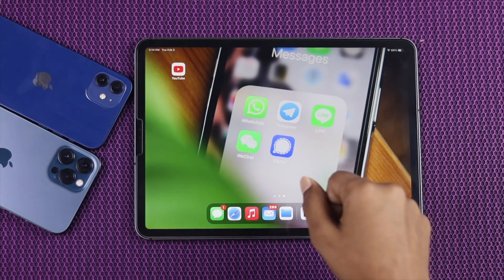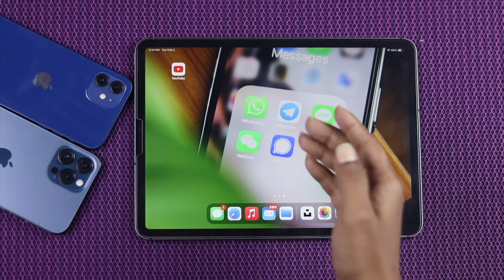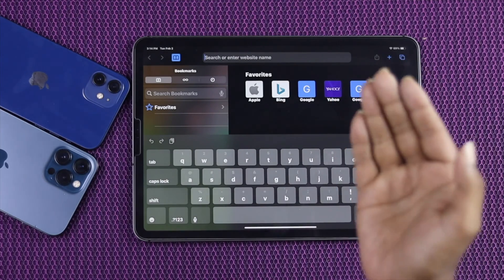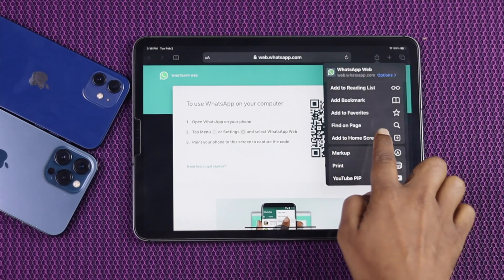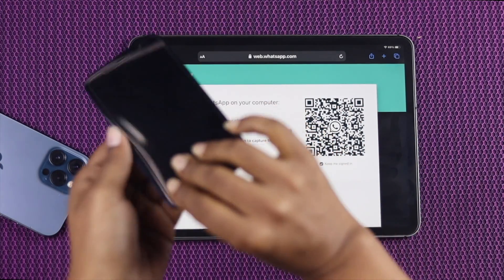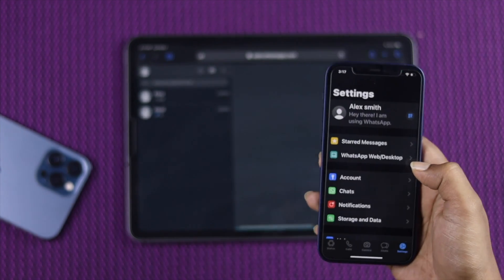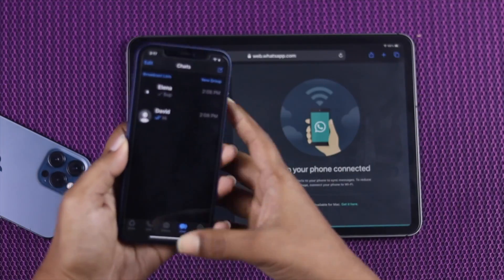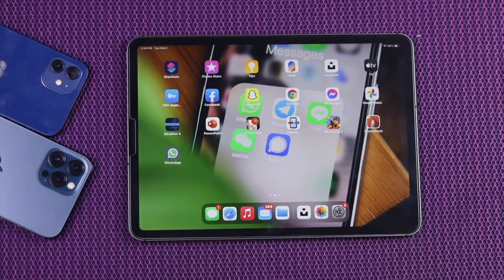Get & Use WhatsApp on iPad Pro or Air [How to]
If you want to use WhatsApp on iPad Pro,Here's the perfect videos for you where u can get step by step video tutorial to get also use WhatsApp on your iPad Pro or Air.